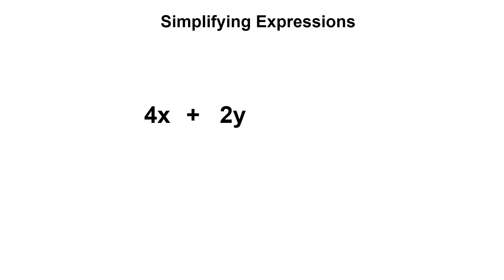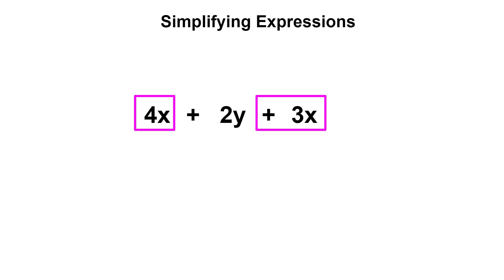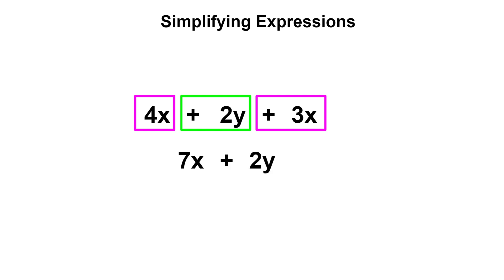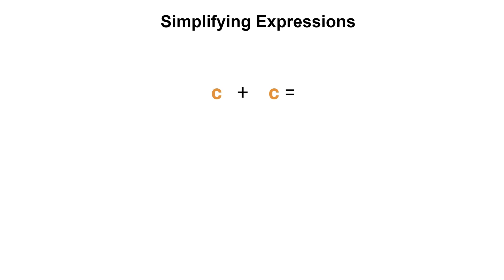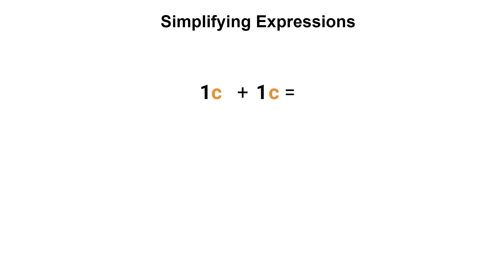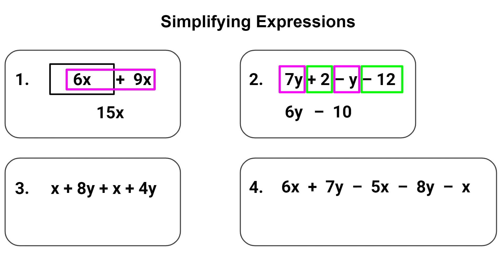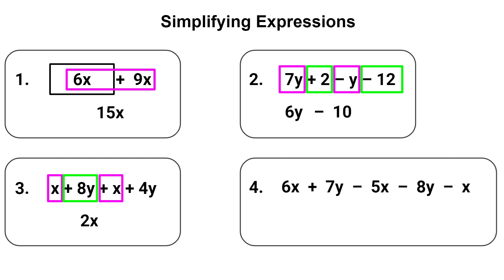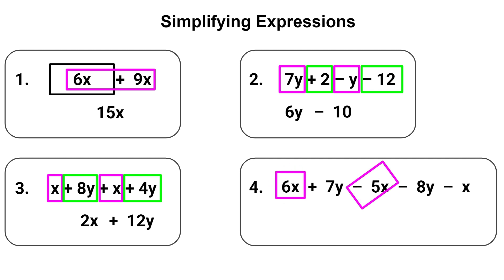How to Add and Subtract Algebraic (Simplifying)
This tutorial walks through how to add and subtract algebraic expressions by combining like terms.
Includes examples with both positive and negative terms, and distribution.

🧠 Perfect for pre-algebra and Algebra 1 students building fluency with expressions.
✅ Helps with mental math, equation prep, and review.